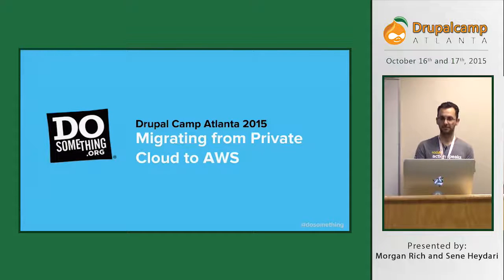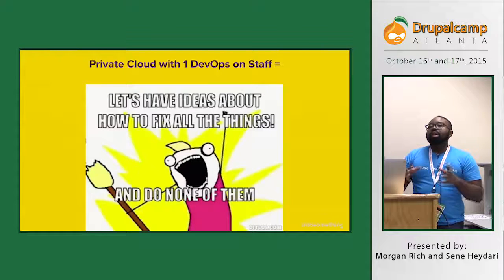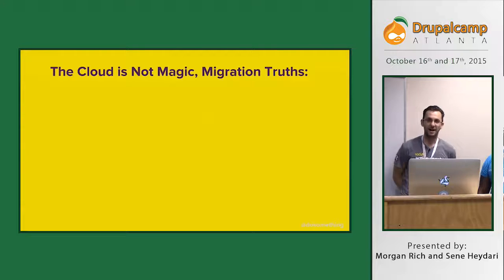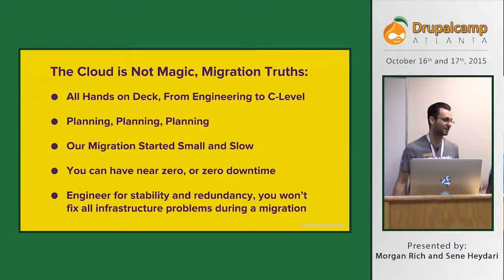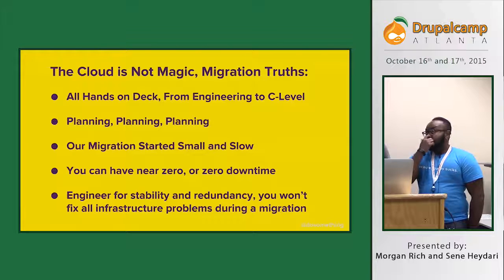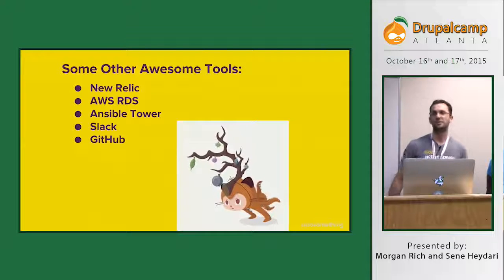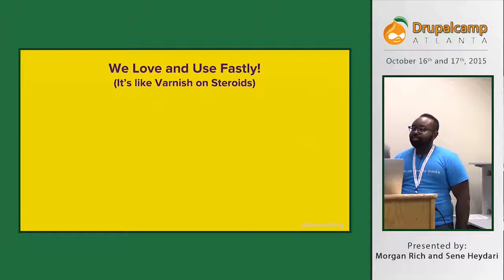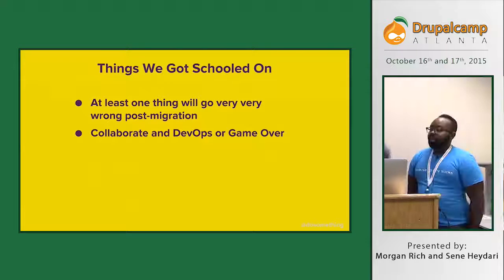DCATL 2015 - Migrating from Private Cloud to AWS Troubles, Tricks